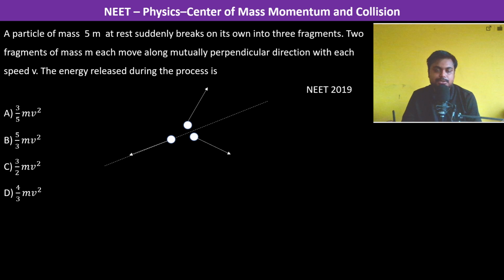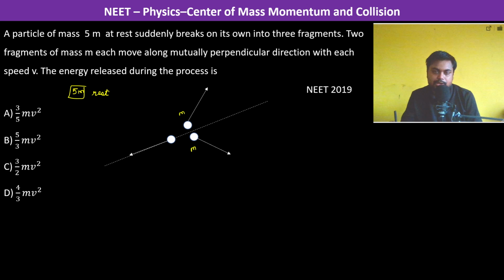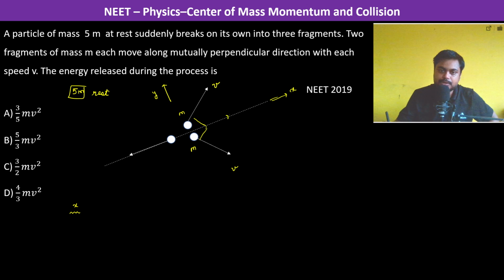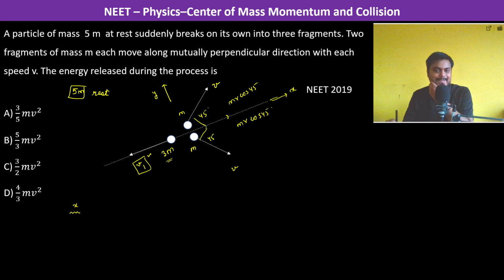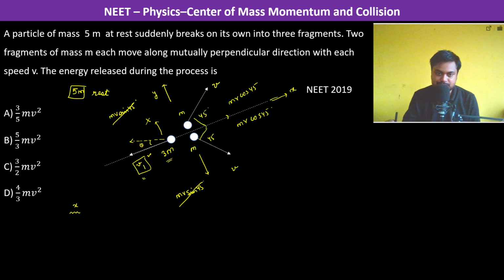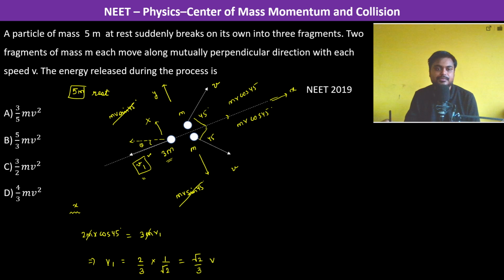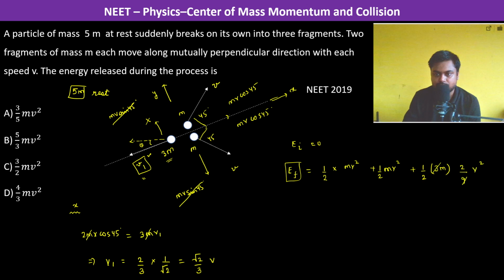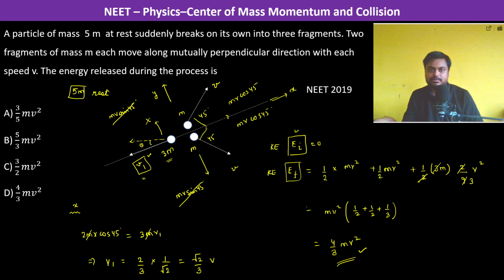A particle of mass 5 m at rest suddenly breaks on its own into three fragments. Two fragments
A particle of mass  5 m  at rest suddenly breaks on its own into three fragments. Two fragments of mass m each move along mutually perpendicular direction with each speed v. The energy released during the process is             NEET 2019
A) 3/5 𝑚𝑣^2
B) 5/3 𝑚𝑣^2
C) 3/2 𝑚𝑣^2
D) 4/3 𝑚𝑣^2